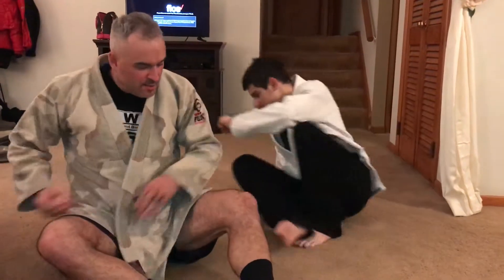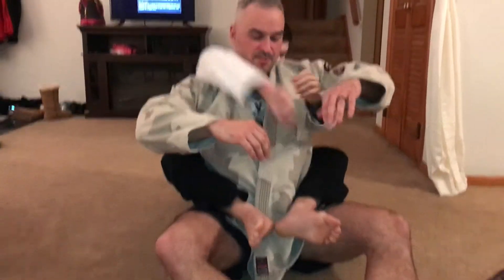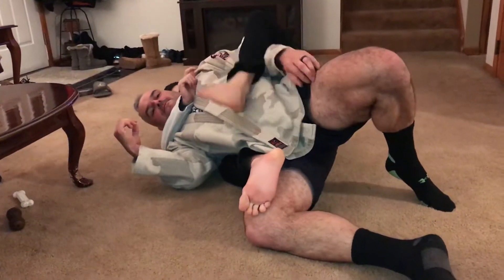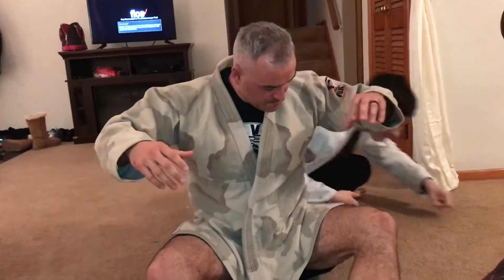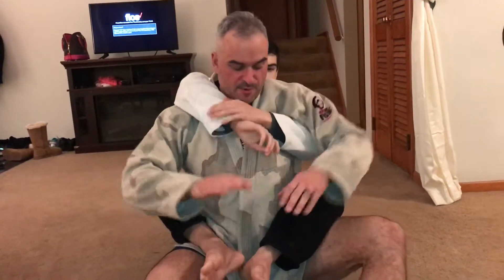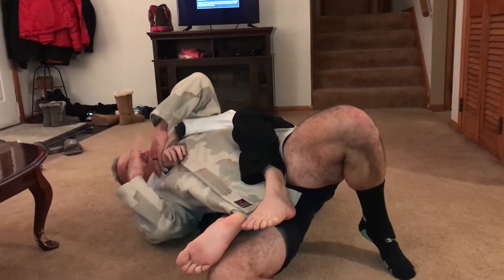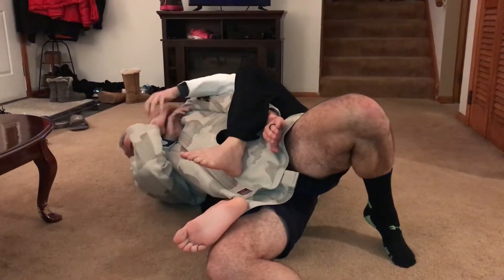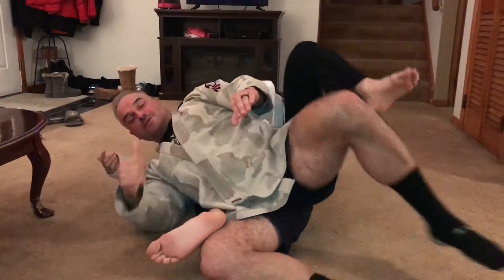January 31, 2018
Back choke